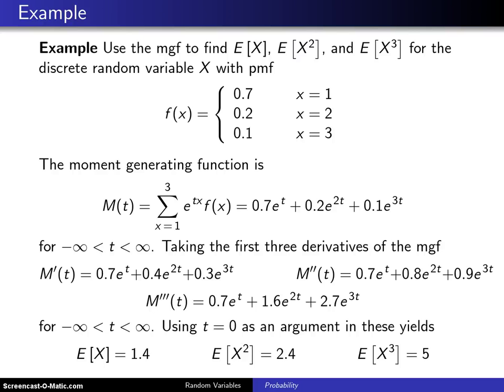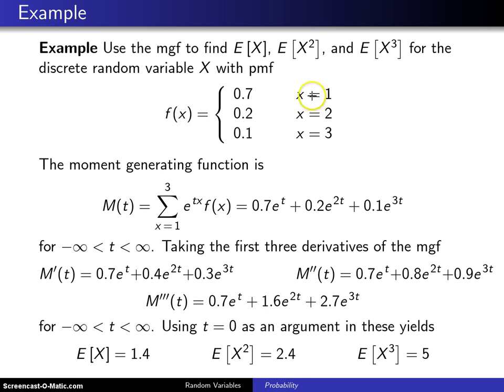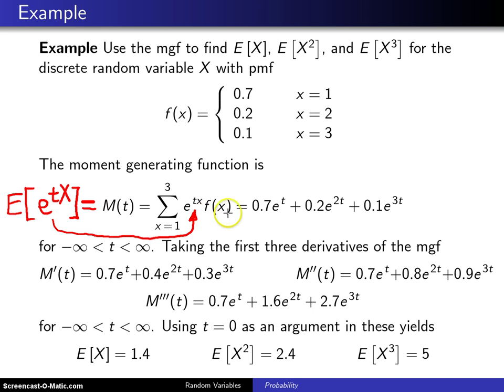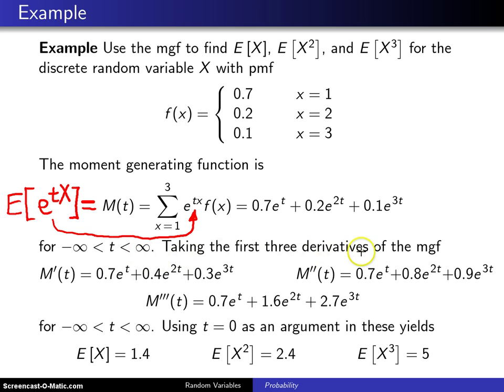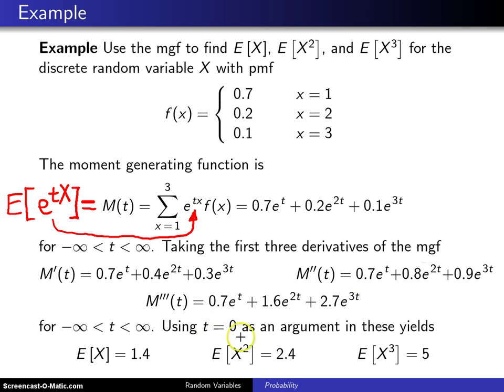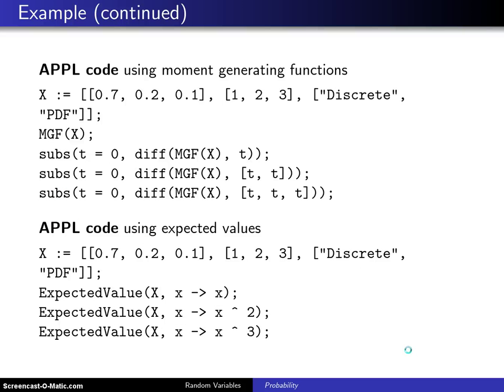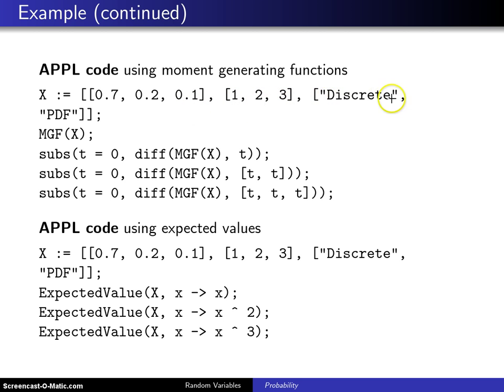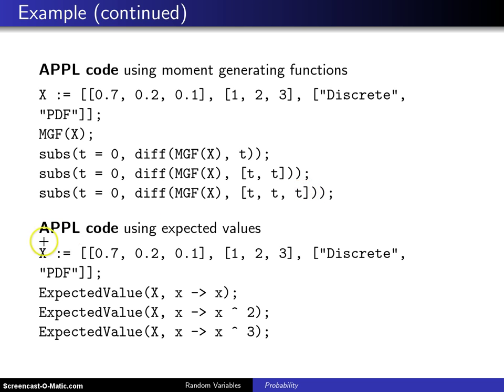Moment generating functions -- Example 2